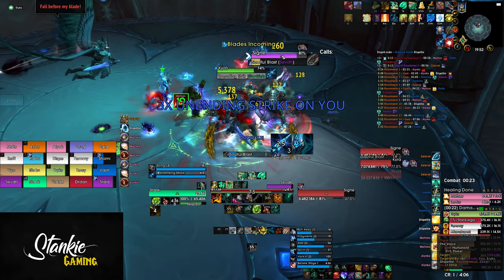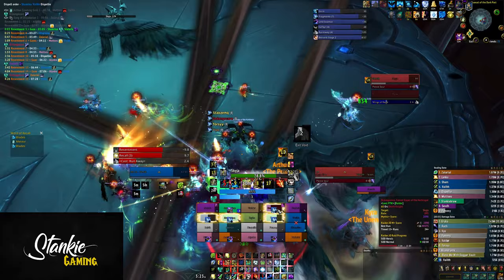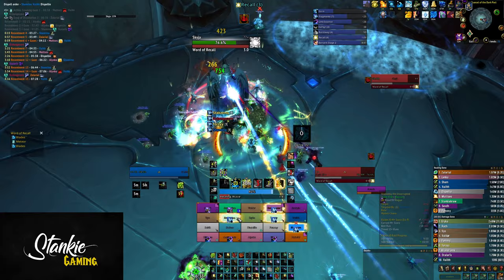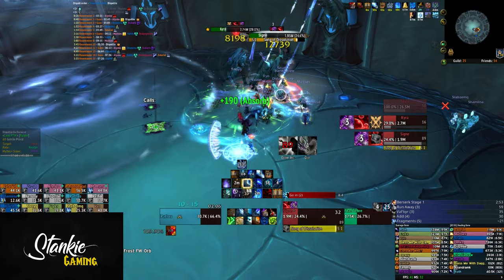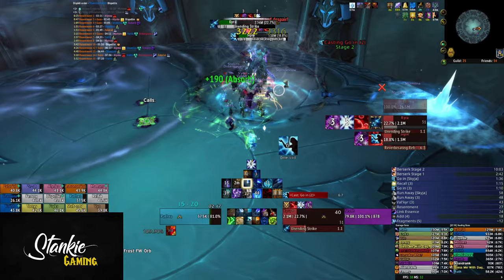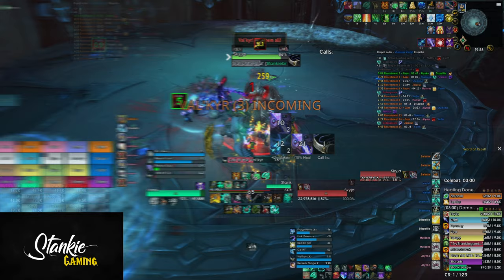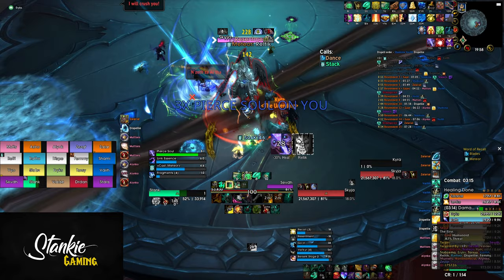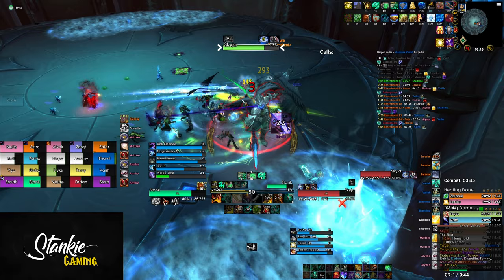Mythic The Nine - Guide | Sanctum of Domination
Everything you need to know about Mythic The Nine!